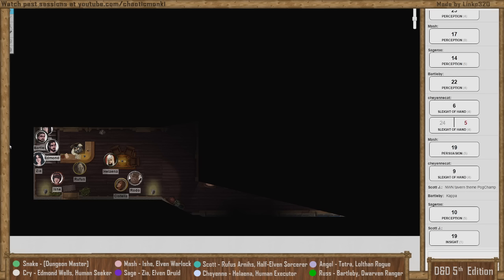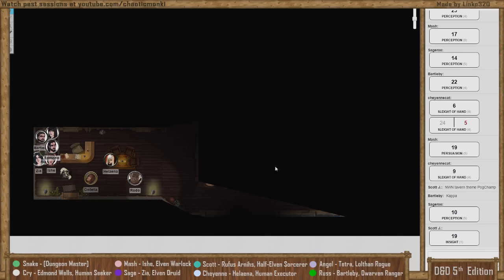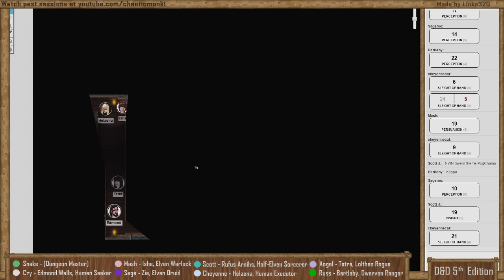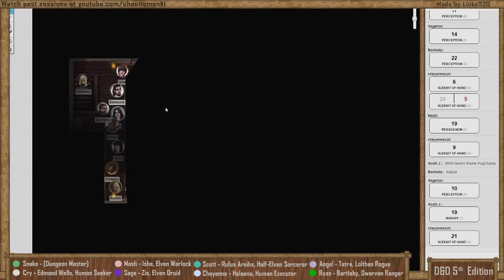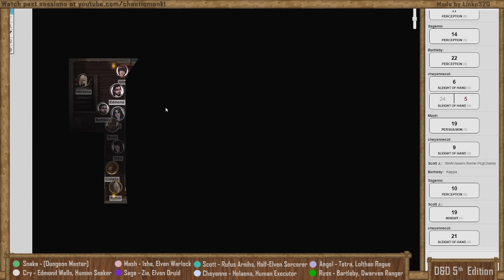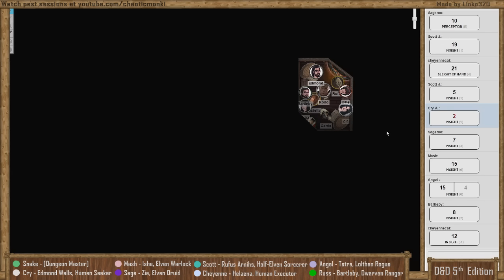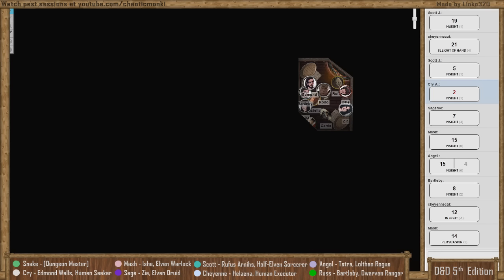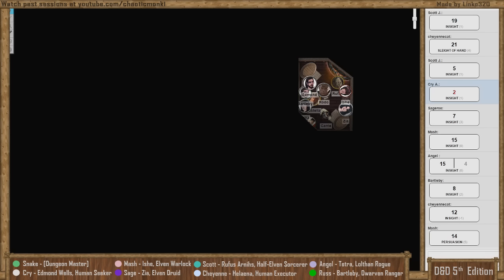Late Night with Cry and Russ [06/25/16] [P9]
Dungeons & Dragons